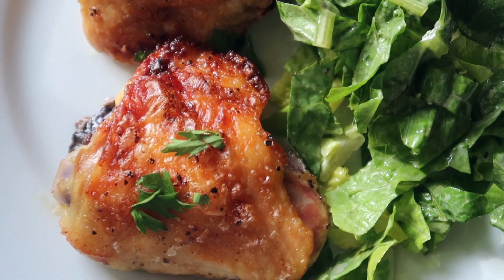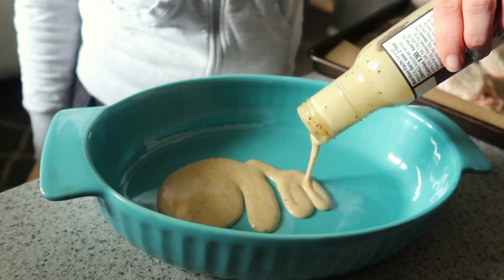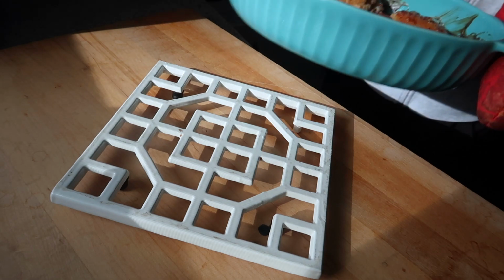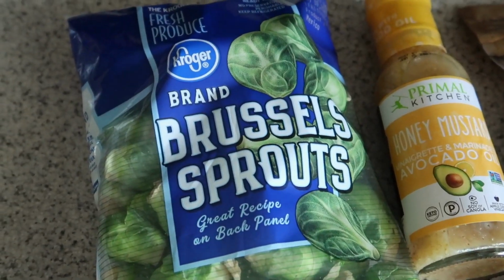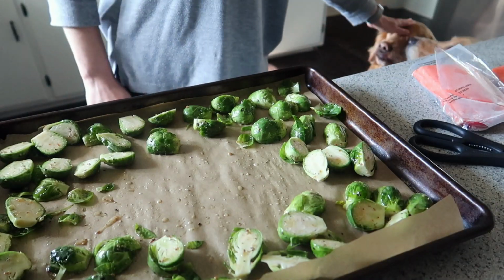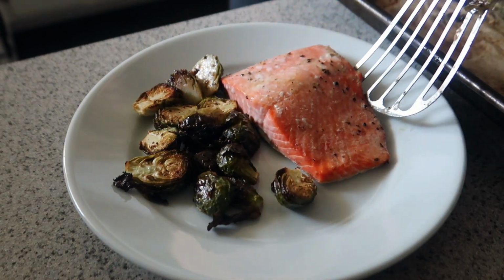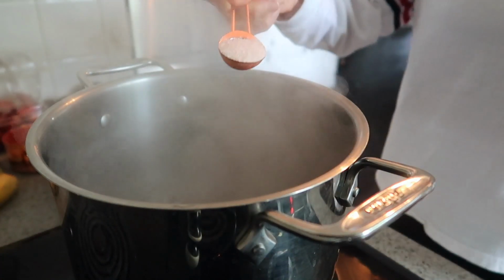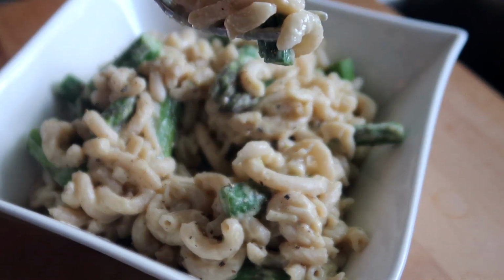3 Ingredient Recipes (Healthy Meals)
Today I'm sharing 3 ingredient recipe ideas that are healthy meals for easy weeknight dinners! It was fun to simplify my dinners this week and only use 3 ingredients. All the recipes are still tasty and full of flavor!

Camera I’m using

Other Places We Can Hang Out!

Hey there...

I’m Jordan, and I’m a lover of all things holistic health and wellness. I upload weekly lifestyle videos about:
Eating healthy, unprocessed, nutrient dense foods
Meal planning, cooking, recipes, nutrition, holistic health
Women's health, hormone balance, PCOS, amenorrhea, stress,
and life as a health coach + graduate college student to become a Nurse Practitioner!